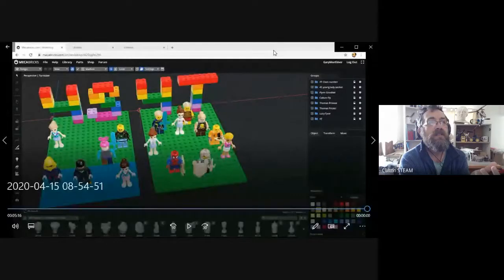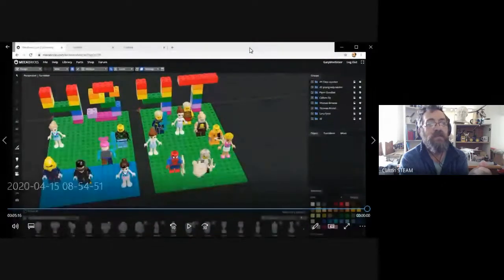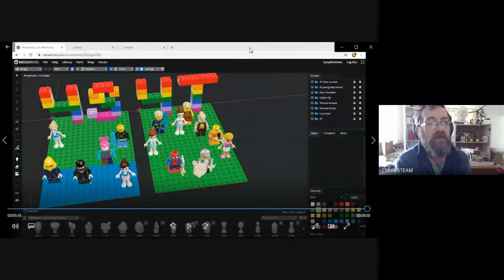Using MEET to record videos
A very rough how to use MEET to record anything you need to say to your class in a no nonsense way. My big recommendation would be to download and use Open Broadcaster Studio, for picture in picture and multi transitions.